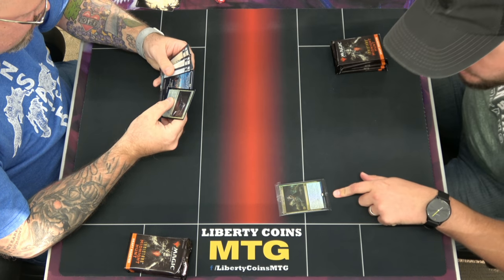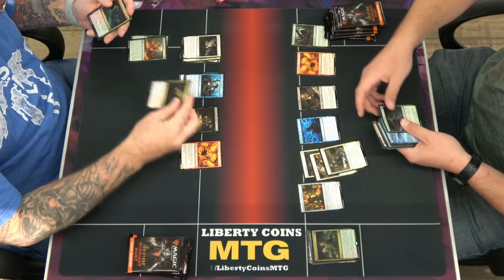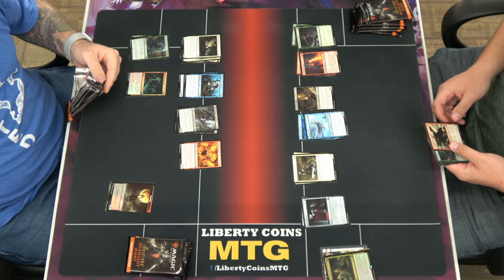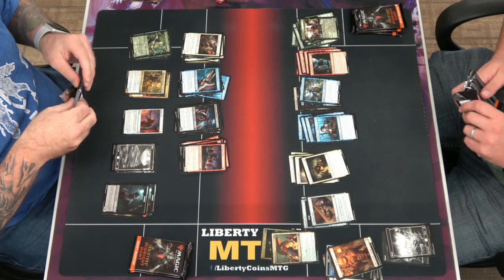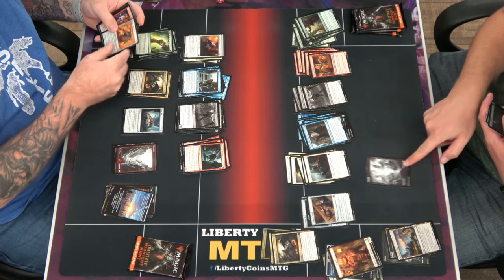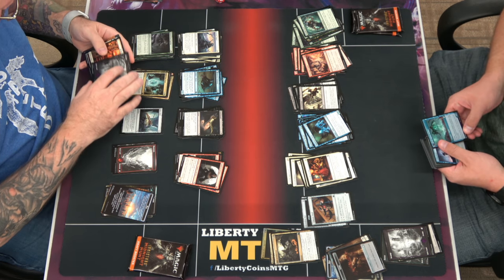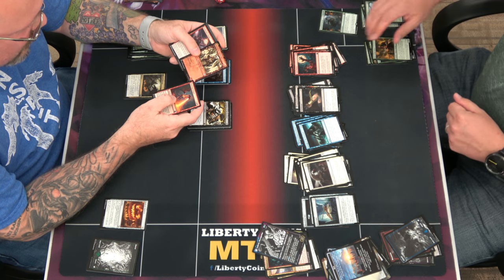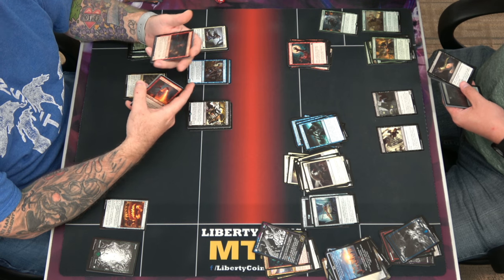Innistrad Midnight Hunt Friday Prerelease | Sealed Pools with Garrison and Craig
Innistrad Midnight Hunt Prerelease